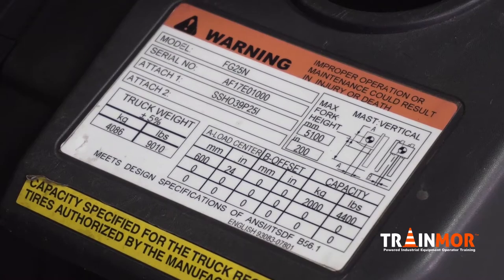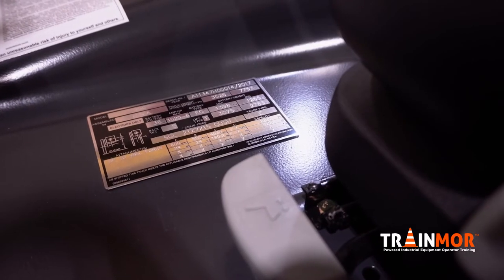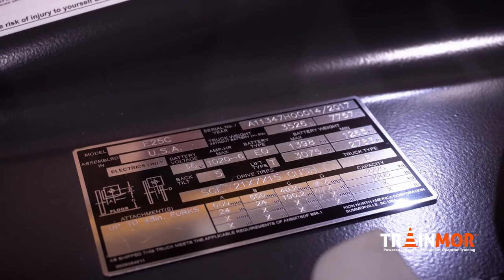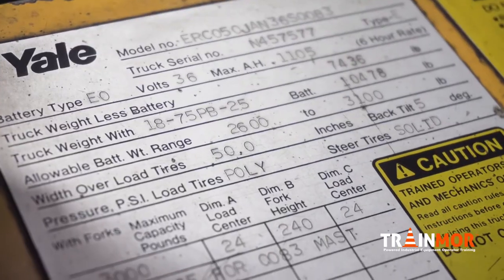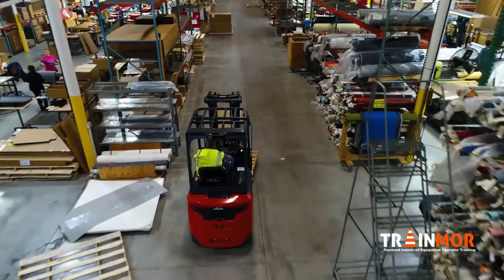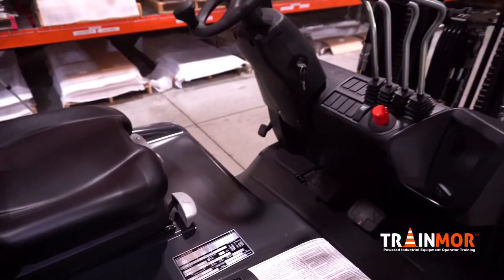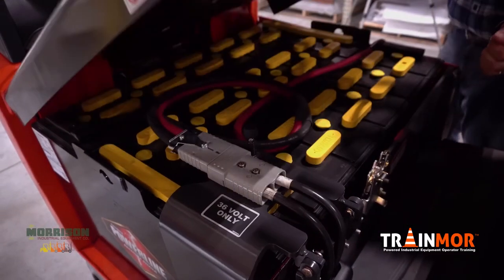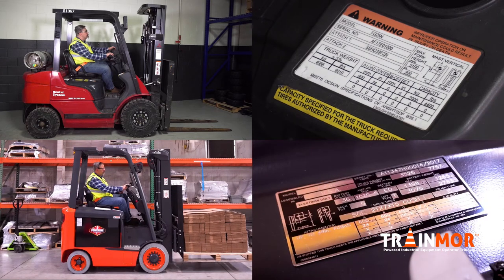Forklift Short: Data Plate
Quick tip about what four key pieces of information your operators need to know from each forklift's data plate.